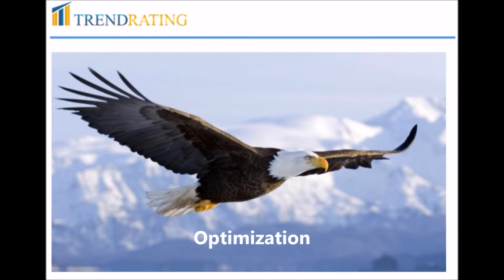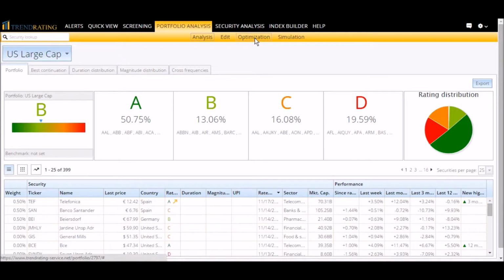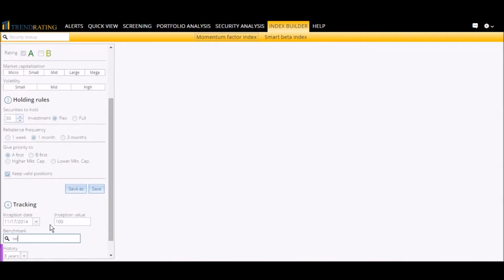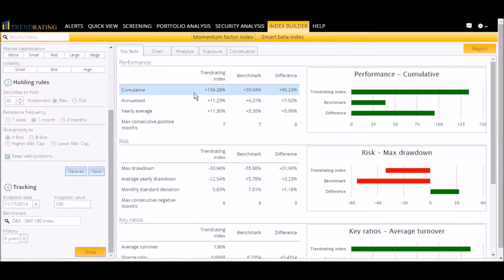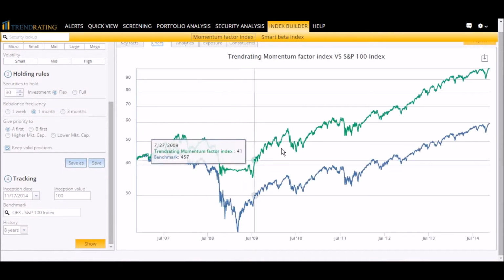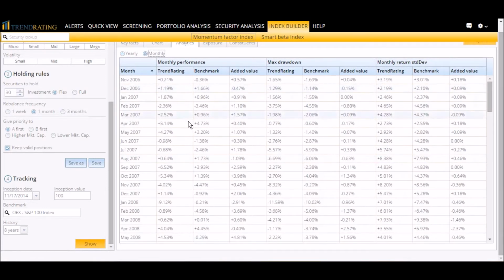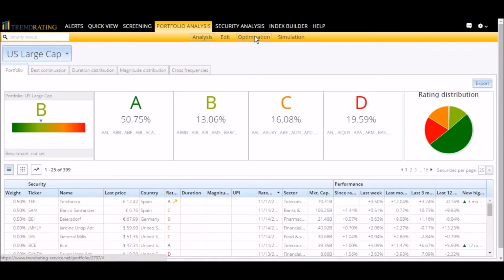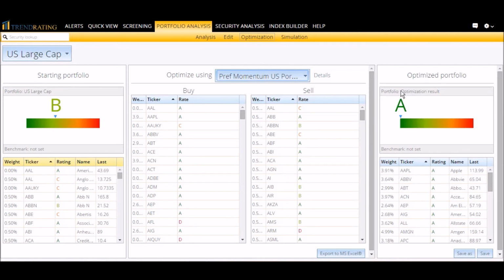Trendrating - Portfolio Optimization Functionality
PORTFOLIO OPTIMIZATION: Calculate the weighted Trendrating of your portfolio and compare to the Trendrating of your benchmark for a better analysis of the expected performance.

Optimize positions at a tactical level.